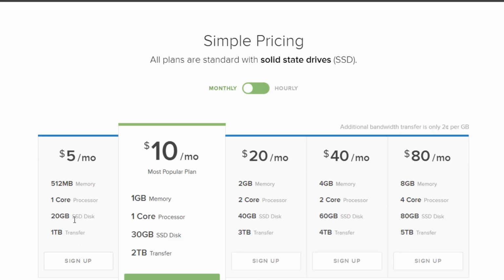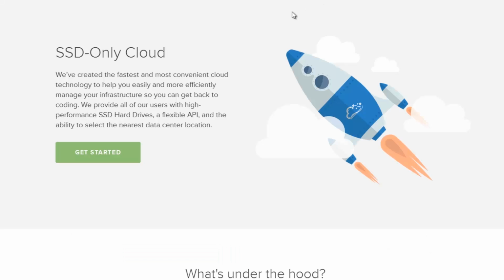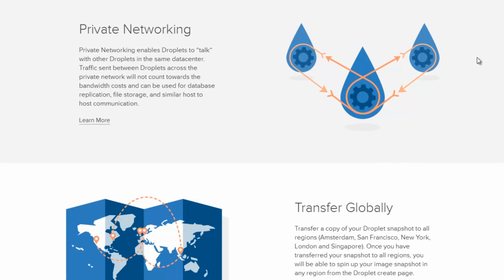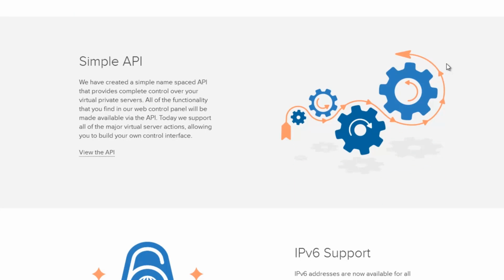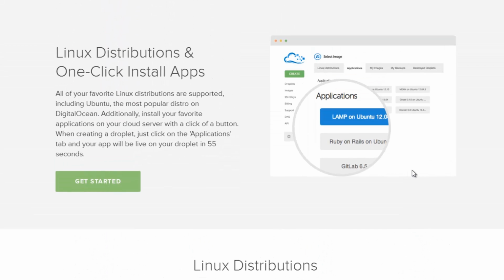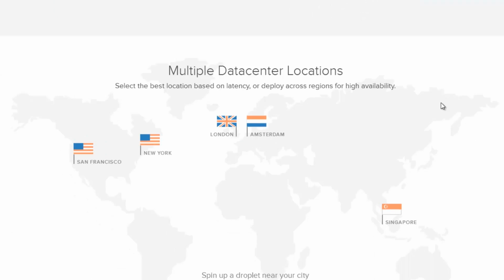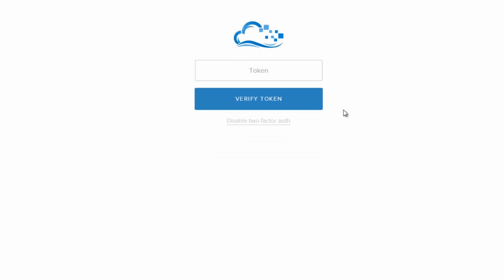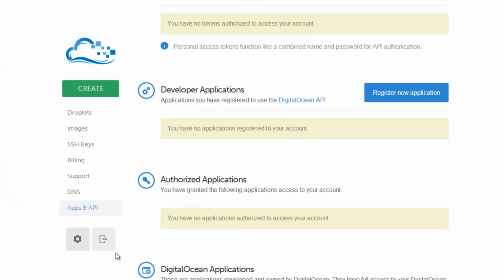DigitalOcean Introduction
In this introduction, I will cover the reasons to use DigitalOcean and also their prices. I will also cover why you should use DigitalOcean over other competitors.